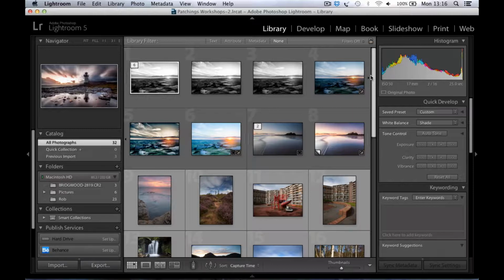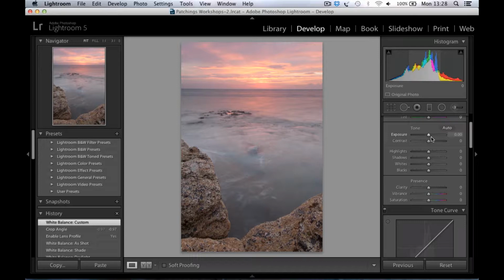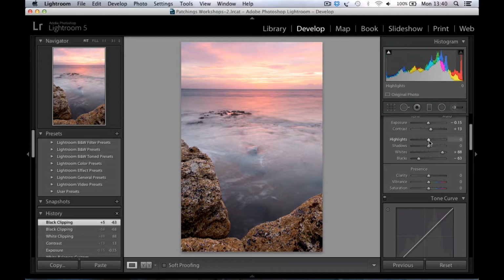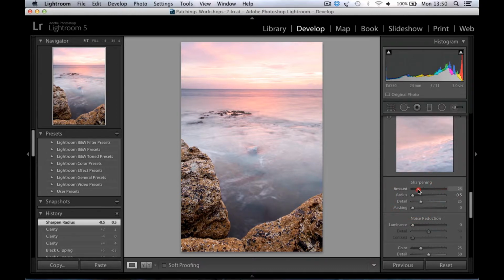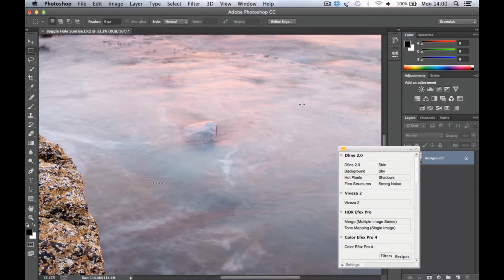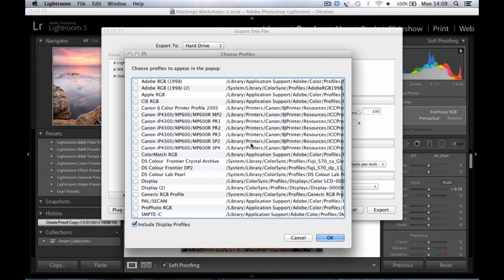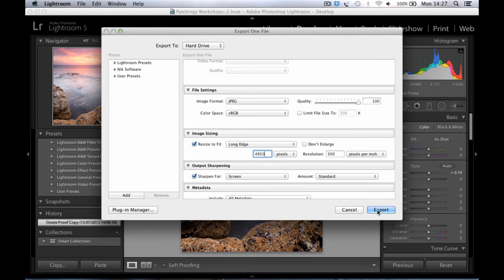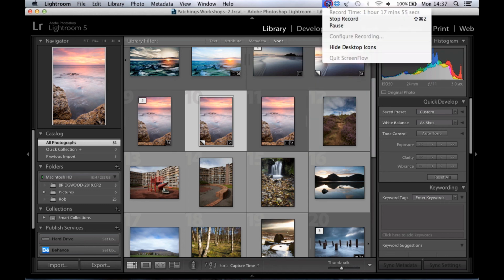S Marshall 1to1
Screencast of 1to1 photography sessions with Stuart Marshall covering Lightroom, print profiling, NIk software and a little photoshop.